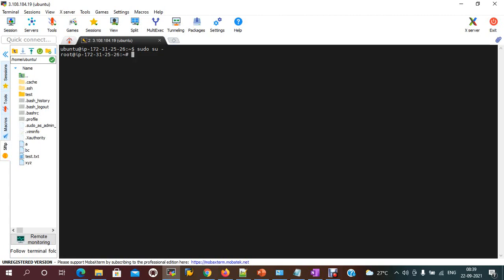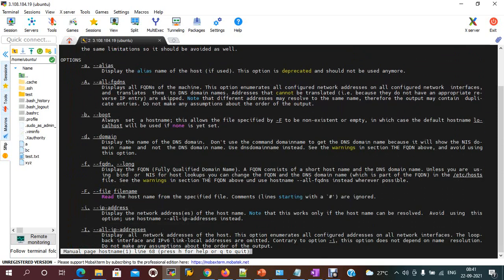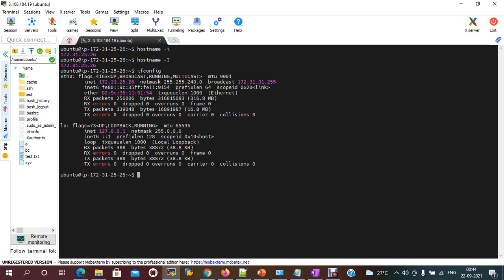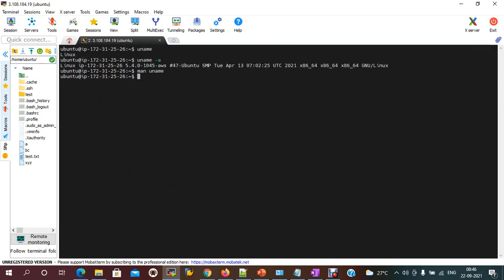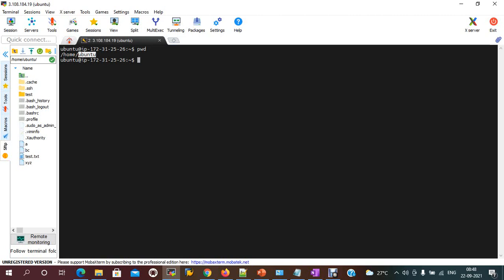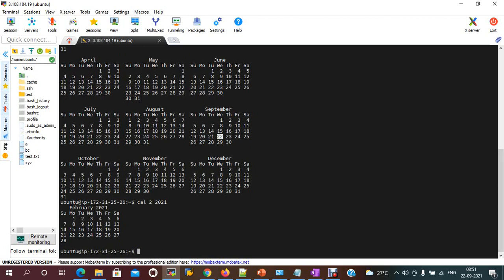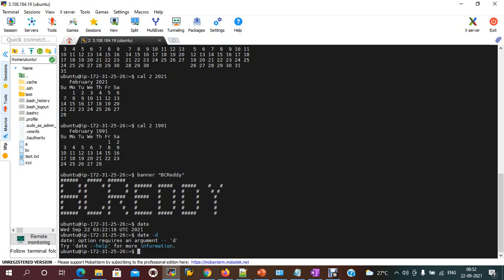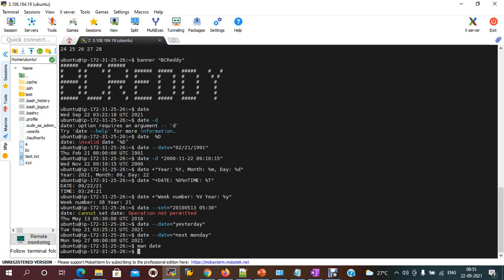Linux Basic Commands ||hostname||unamae||pwd||who||logname||finger||banner||cal|date||man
in this session will discussed about linux basic commands